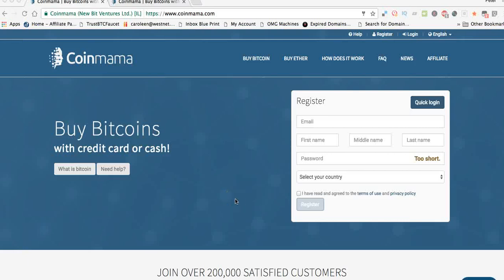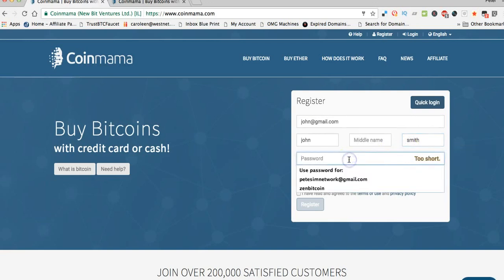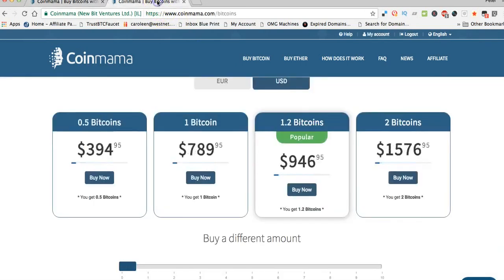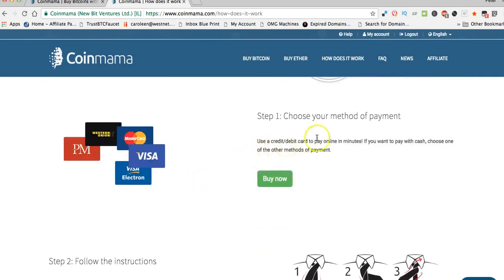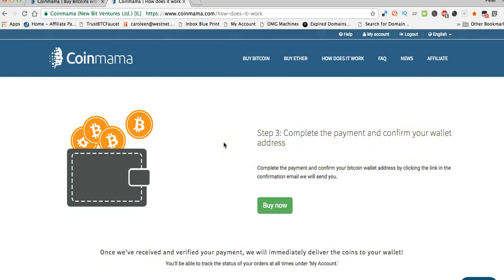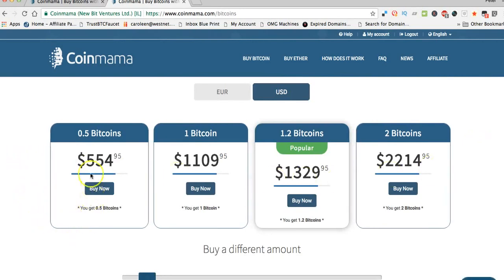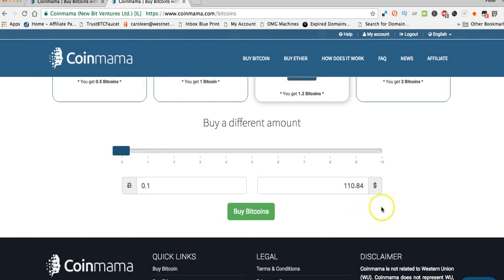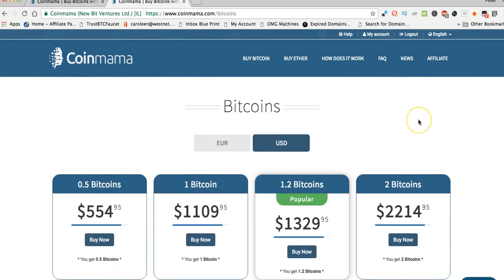How can i buy bitcoin with credit card?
Many people are searching for How to Buy Bitcoin with credit card instantly and this video will
give you an easy to use solution to this question  and we recommend using LocalBitcoins for this reason.

Many financial commentators are now promoting the (many) benefits of both owning bitcoin and using
BTC in their everyday financial transaction life.

To get started, you will need a wallet. Bitcoins can only exist in a wallet.
You can get a wallet from many different places and they are free.

At present we recommend getting your wallet at Xapo.com.
Its pretty easy and straight forward to start your wallet, but let walk through it together now everyone understands.

When you set up your wallet, you will have two things:

1) a public key and

2) a private key.

The public key (known as a Bitcoin wallet address) you can give out to anyone. That is how they can send you Bitcoin.
The private key should be kept secure.

This is the key to the kingdom. Anyone with access to this key controls all of the Bitcoin in this wallet.
You may want to Write down this key and keep it very safe and hidden.
Never give to anyone, you would not share your bank account with. It is effectively the same thing.

The most important thing to remember is to keep your private key somewhere safe and secure.
If you lose it, you will lose your Bitcoins.

Hi to everyone Where can I buy bitcoin with credit card and debit card and I am from a third world country ? I know Cex.io but they didn't accept my card because its
Would you like to buy some bitcoin? Have a friend who’s been asking you how to get into bitcoin, but doesn’t like things complicated? Starting today, you can buy
 bitcoin wallet and bitcoin debit card. Buy and sell  Buy Bitcoin with credit or debit card or use one of more than  Bitcoin debit card can also be linked to
So you want to know how to buy bitcoins via credit card? It’s easy. And it’s not just credit cards.
20/02/2016 · So I've been exploring the Bitcoin option. First thing I noticed is that you essentially can't buy the damn things with a credit card, unless you are willing to pay

Why Use Credit Card to buy Bitcoin?  Coinbase offers a safe base on which you can buy Bitcoins with credit card. After the transaction,
Hello, where can I buy bitcoins with credit card WITHOUT having to send ID or phone number etc. Just pay and get btc?
4/11/2016 · Video embedded · At BitBay.net you can make fast deposits with credit and debit cards. Buy Bitcoin, Litecoin, Lisk or Ether at bitbay.net
Buy or sell Bitcoin. Buying Bitcoin with your credit card.  To buy Bitcoin with your credit card,  If you purchase Bitcoin with your credit card, you can
You can buy bitcoin with a credit or debit card if your card supports ‘3D  You should now see a window that says ‘Credit Card Added’ and a ‘Buy Bitcoin
How to actually buy  Buy Bitcoins with Your Debit/Credit Card via  "We're excited to announce support for purchasing bitcoin with a credit or debit card.
Cheap and easy way to buy Bitcoins in the  Bank transfer £1,009.24/BTC Credit/debit card £1,053.61/BTC Paym £1,030.00  Bittylicious Ltd is a company
Circle Allows Prepaid VISA Cards  In a concise answer to the question can users buy Bitcoin  By using Circle users can buy with a prepaid VISA gift card,
How to buy bitcoins  Buy bitcoin services. You can buy bitcoins from a physical location or  You’re able to buy bitcoins with a credit or debit card. Hope
Buy Bitcoin, Create Bitcoin  Get Bitcoin. Buy Bitcoin; Buy Bitcoin With Credit Card;  Bitcoin.com is your premier source for everything Bitcoin related. We can
The CoinCorner bitcoin mobile wallet app has the functionality of the website at your finger tips. Including the ability to buy bitcoins and sell bitcoins, you can
10/04/2017 · How to Buy Bitcoins. Bitcoin is an online  (the means used to send and receive Bitcoin). Unlike a credit card,  Exchange rates at Bitcoin ATMS can vary …
Buy Bitcoin; Buy Bitcoin With Credit Card; Mine Bitcoin;  We can help you buy bitcoins, choose a bitcoin wallet. You can also read the latest news,